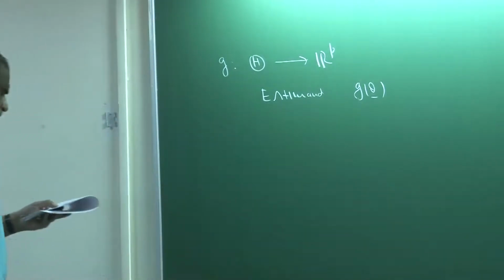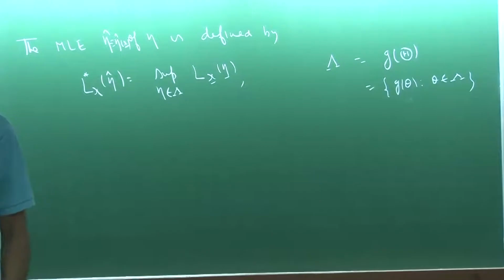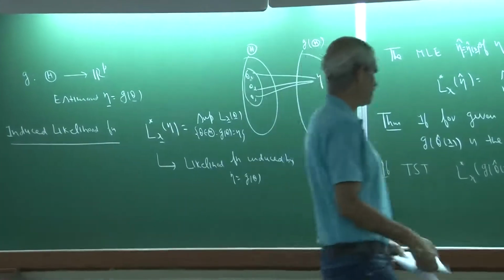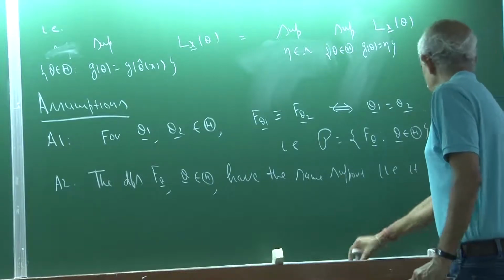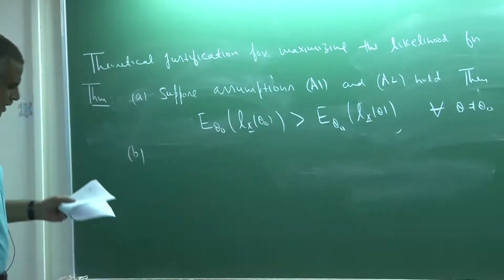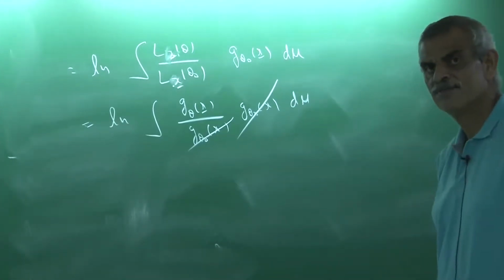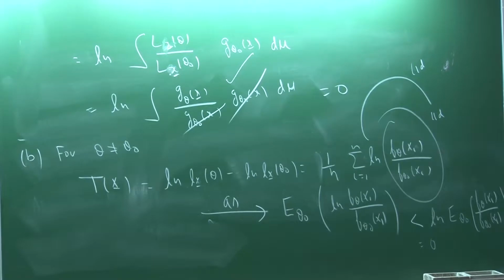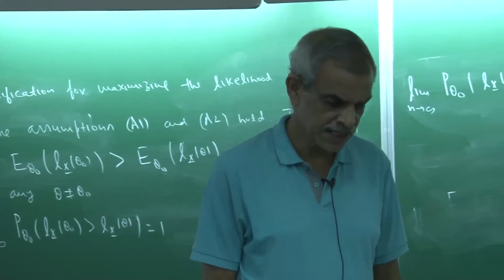Lecture Module 49 (Week 10): Asymptotic Properties of MLE - II